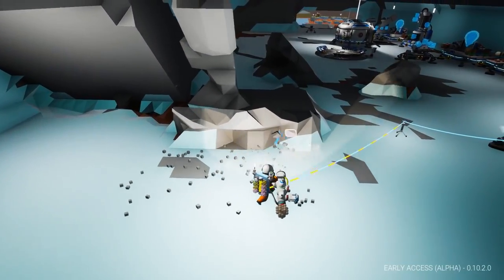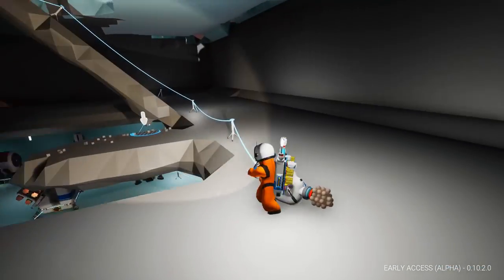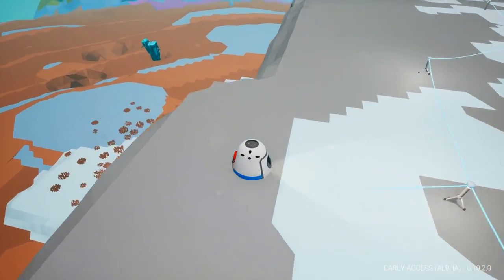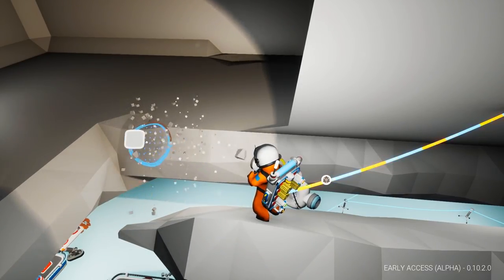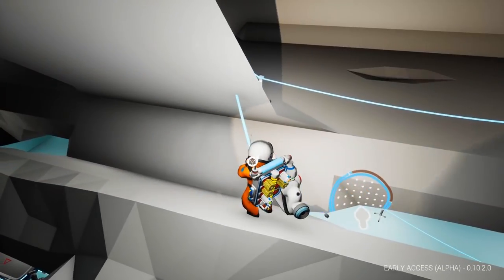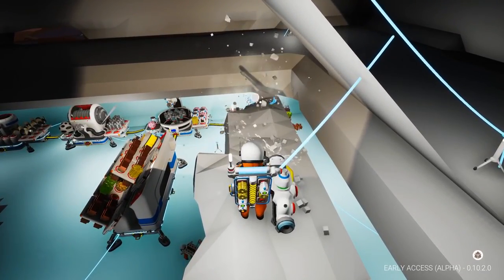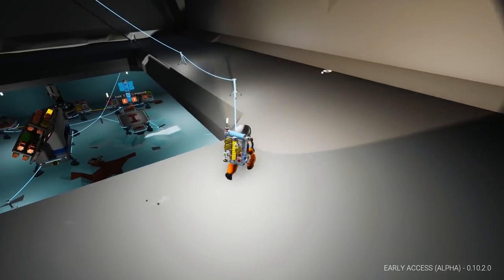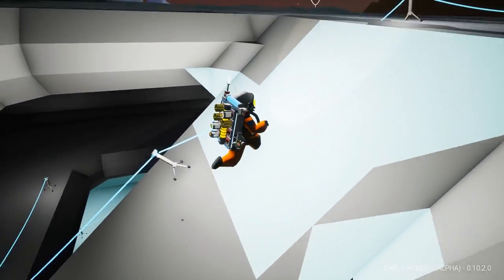More Base Building, True Flat and 1 PIXEL THICK ! Astroneer Base Building Series E.10 | Z1 Gaming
Lets Get Social ?!!